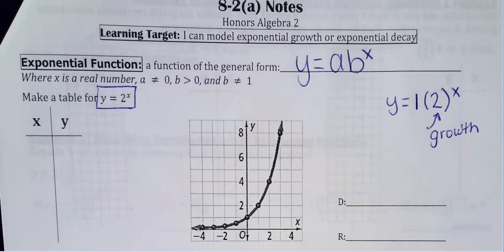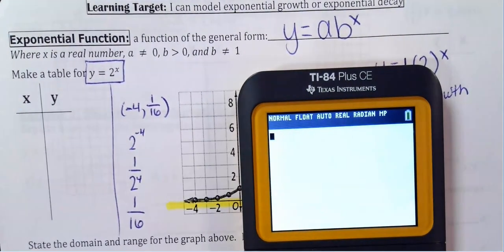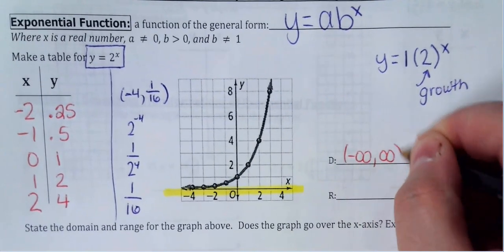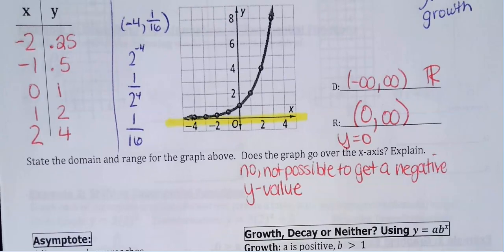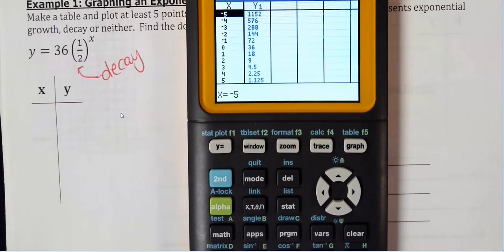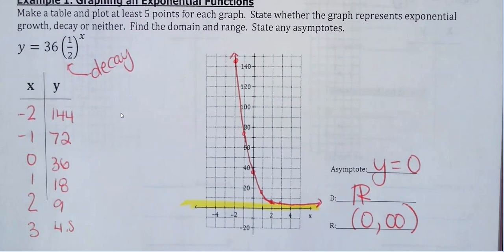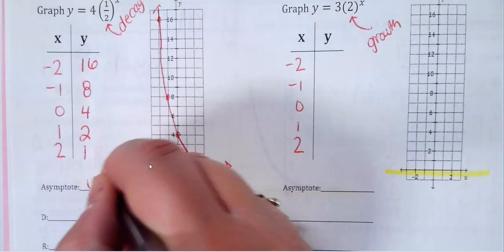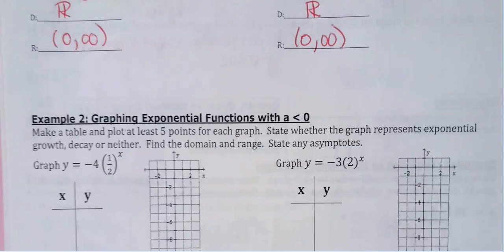HA2 8-2(a) Notes Video